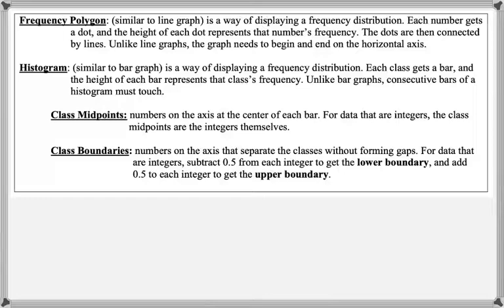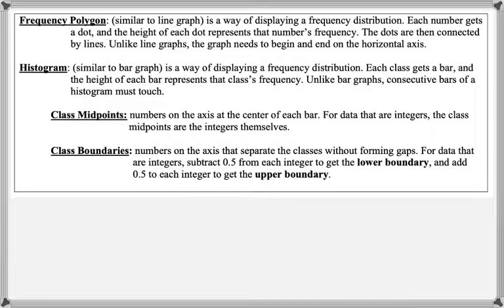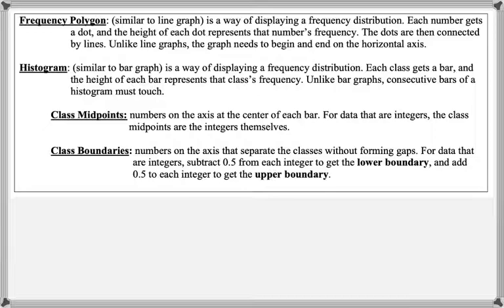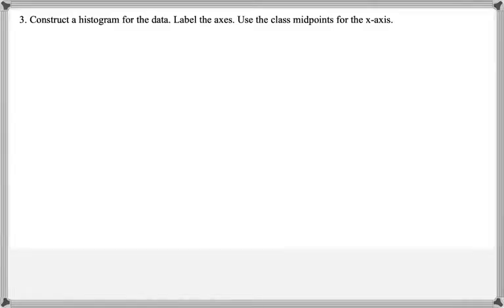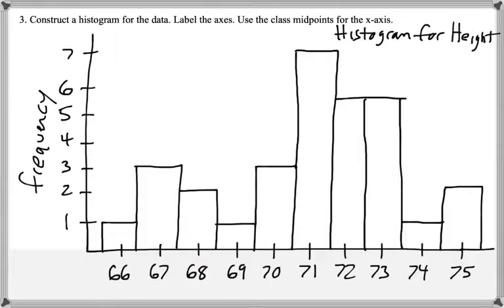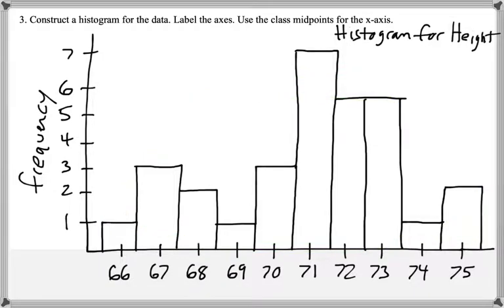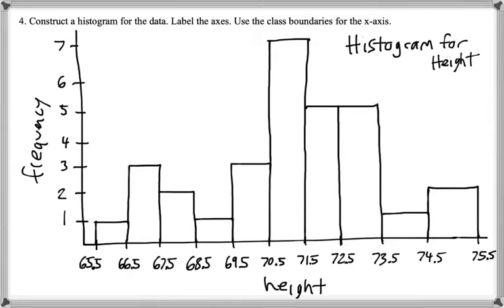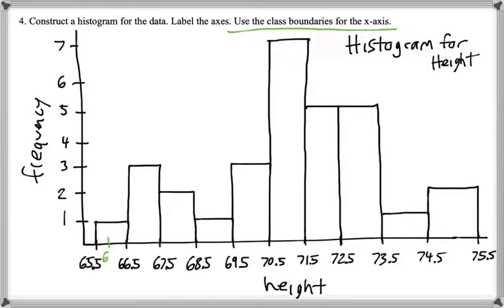Math 209 : 2.2 #3, #4 (Statistics Tutorial : Histograms)